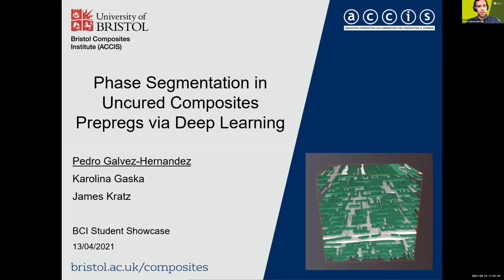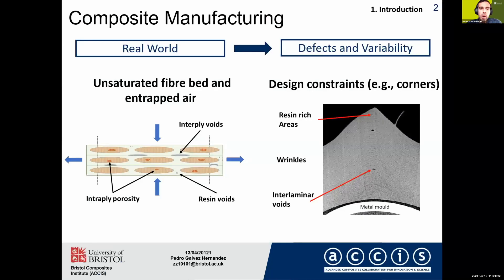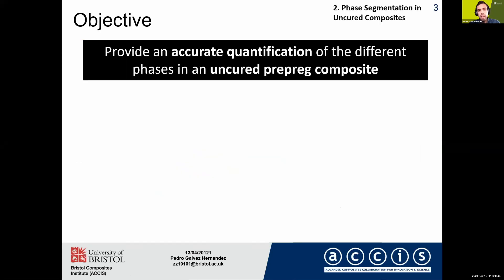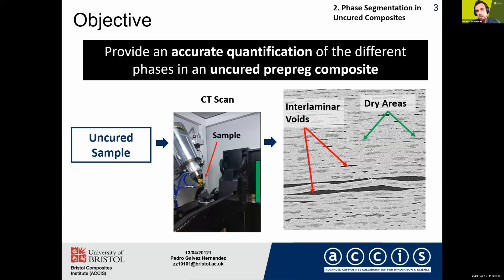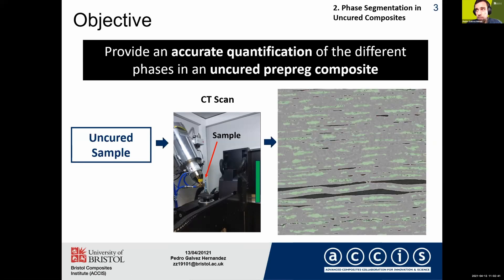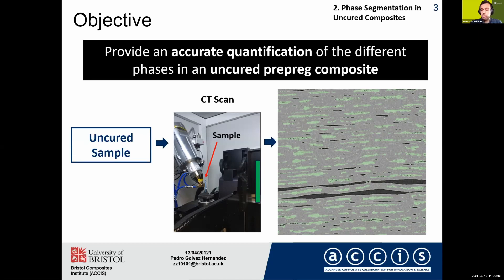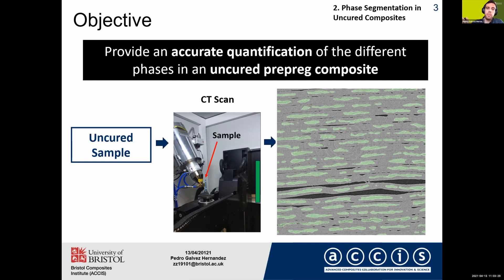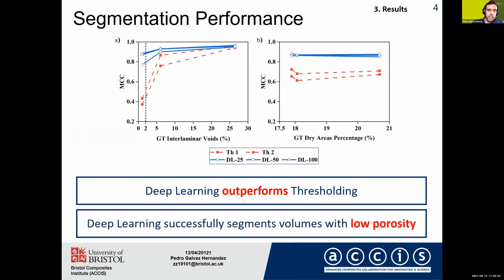Phase Segmentation in Uncured Composite Prepregs via Deep Learning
Presenter: Pedro Galvez Hernandez
Event: Bristol Composites Institute Postgraduate Research and Training Showcase (13th April 2021).